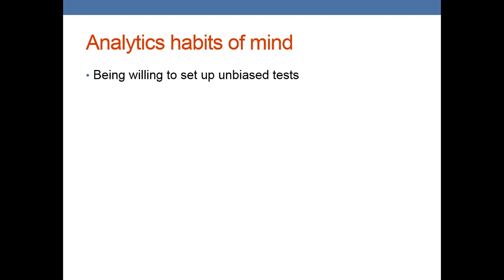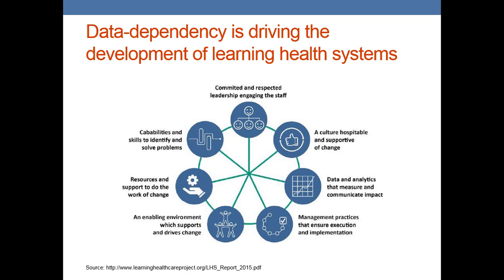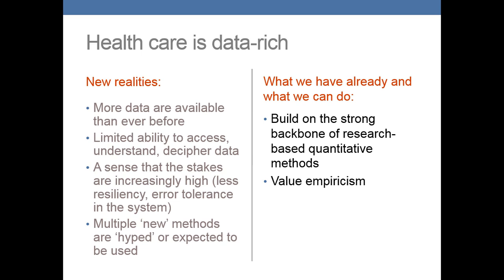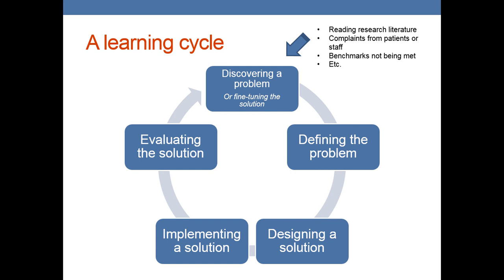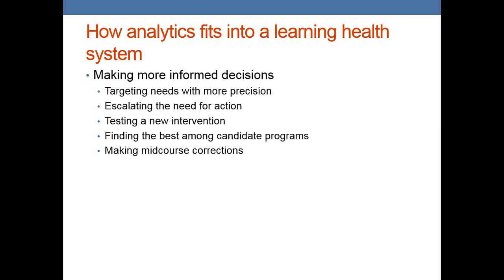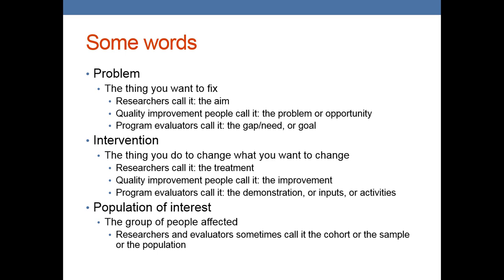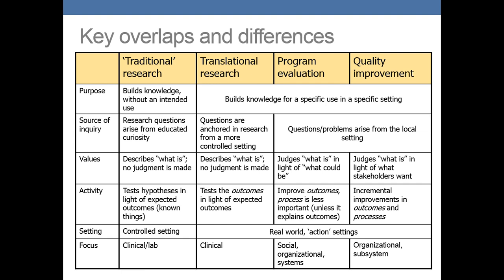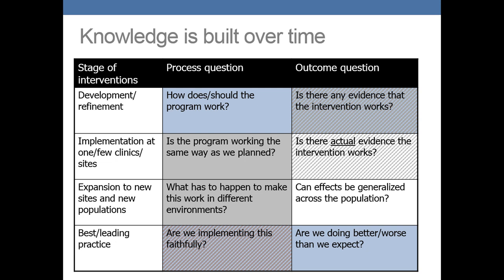Analytics Practice 1: Learning healthcare systems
Session 1 of the course Analytics Practice for leaders at the Ann & Robert H. Lurie Children's Hospital of Chicago. (Jenifer Cartland, PhD, Vice President, Data Analytics and Reporting, Lurie Children's.)